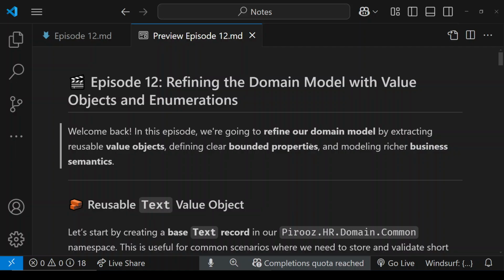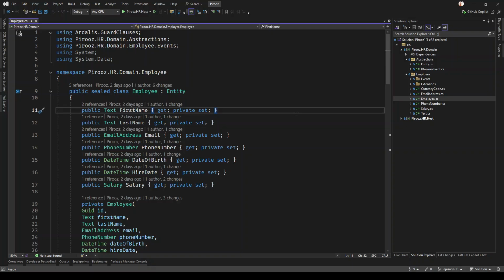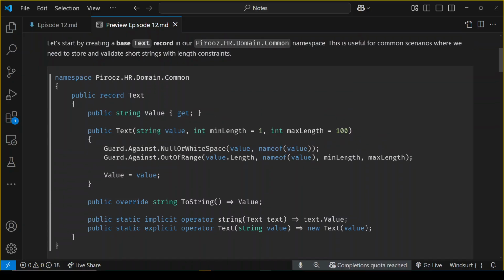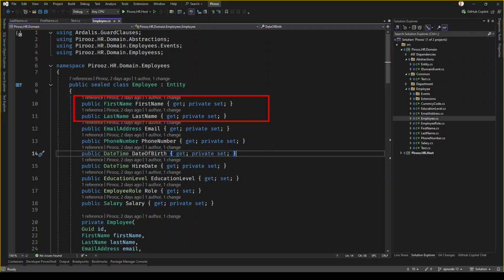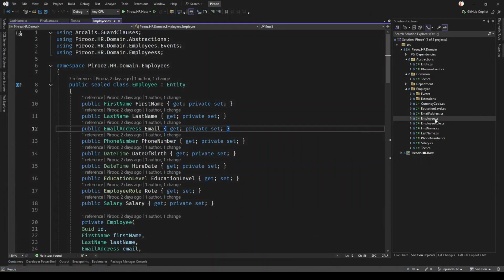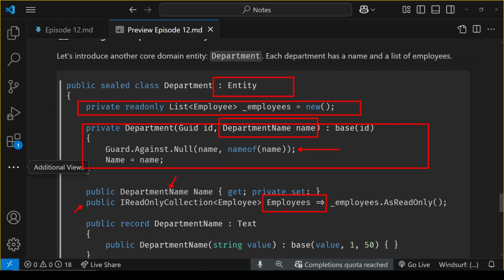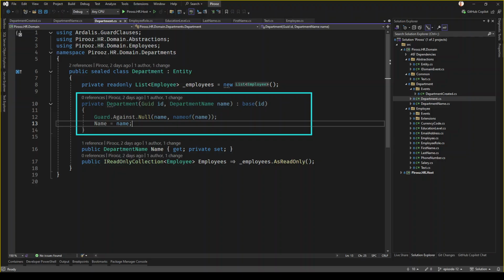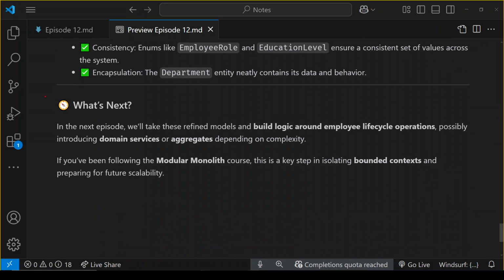Clean Architecture in C#.NET #12 - Refining the Domain Model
In this episode, we focus on refining the domain model to better express business rules and logic. We revisit earlier modeling decisions and evolve them with new insights, improving clarity and intent. Watch as we refactor entities and value objects to align more closely with domain-driven design principles. This episode is essential for developers who want their domain models to reflect real-world processes accurately.